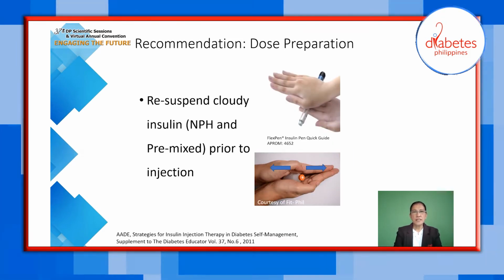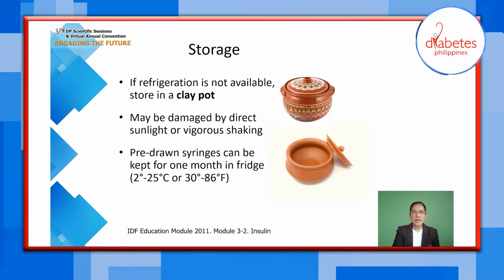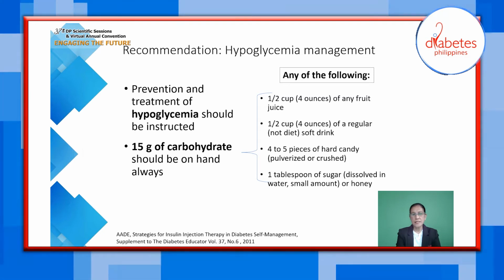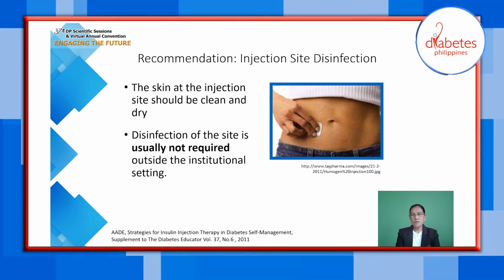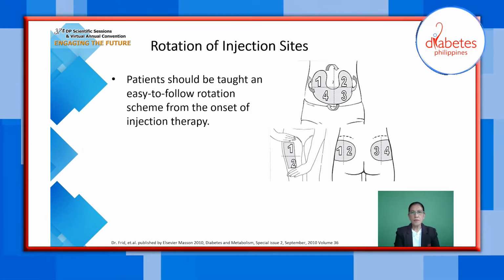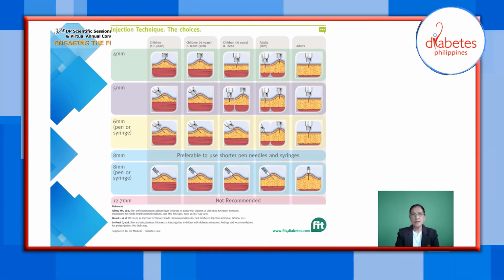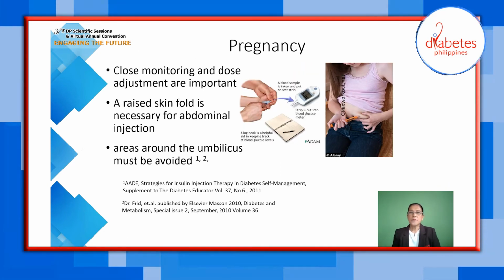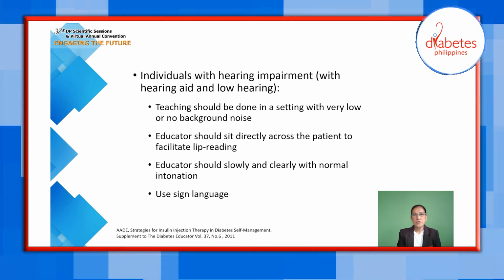Injection Techniques - Leyden V. Florido, RN